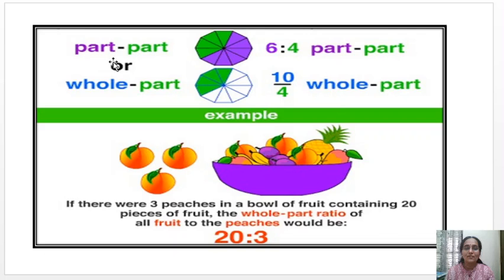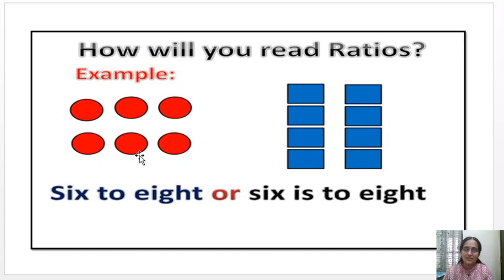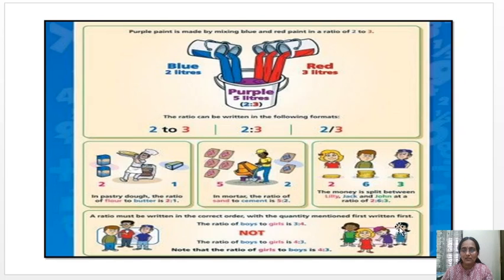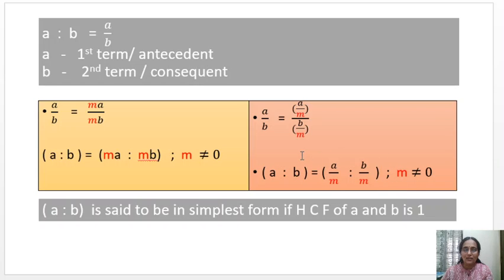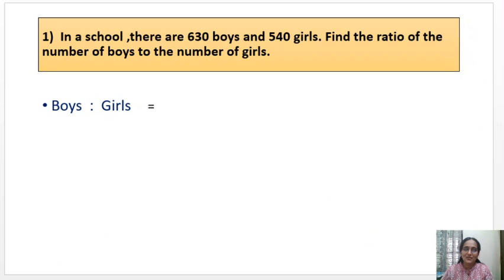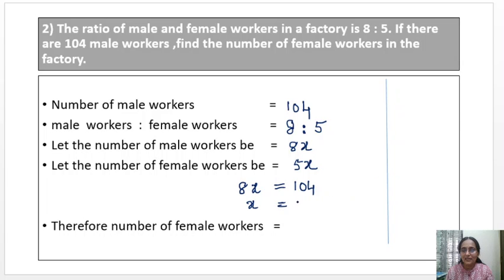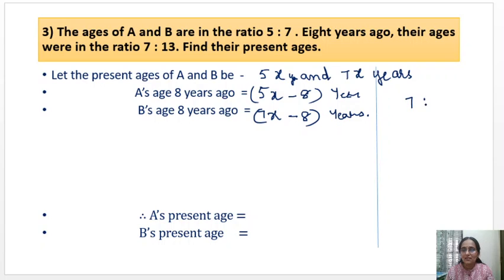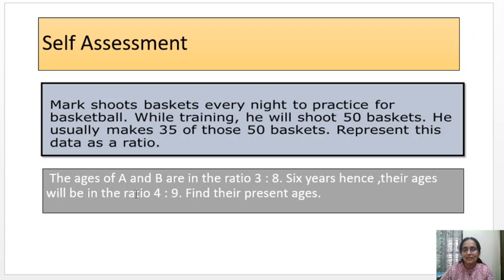Comparing Quantities|Ratios|Chapter8|Class7Maths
Ratio
NCERT Maths
Grade VII